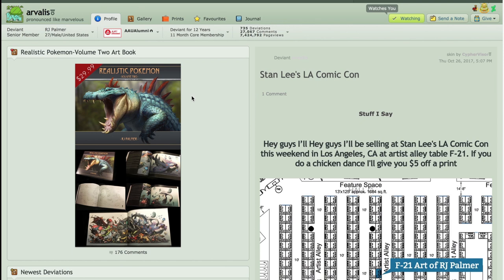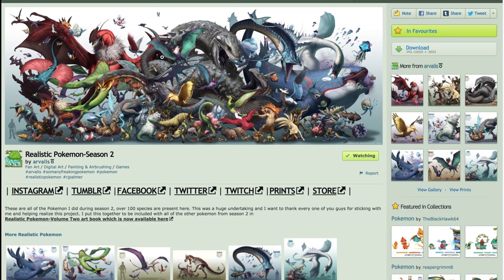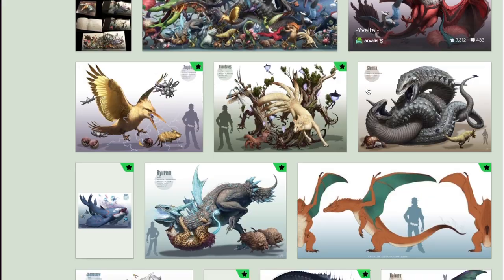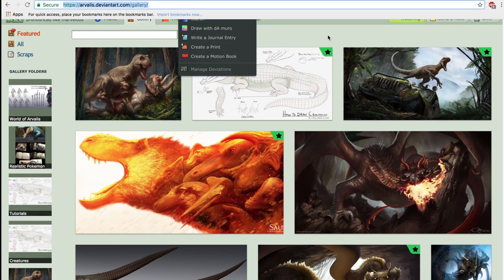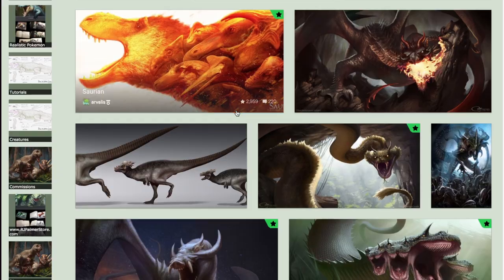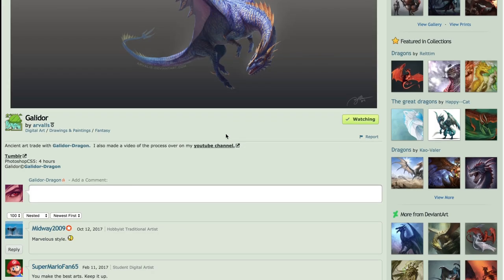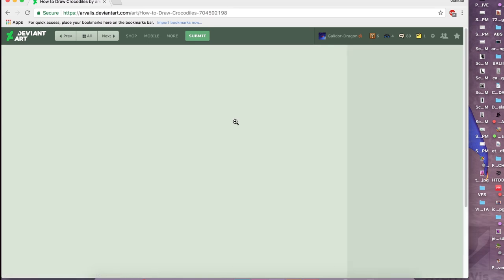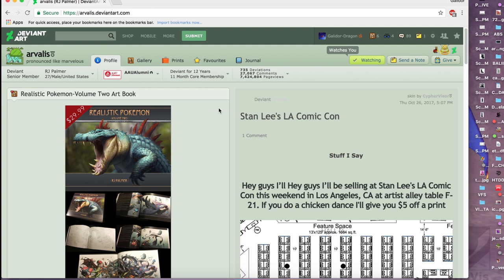ARTIST FEATURE - Arvalis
I feature RJ Palmer, best known as Arvalis.